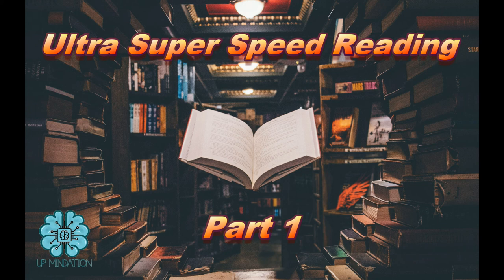Ultra Super Speed Reading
Using a simple 5-step system, Ultra Speed Reading" teaches you, the Visual Encoding Method.

The Ultra Speed Reading audio workshop opens with "Our brains are capable of hearing 250 words per minute, but are able to see up to 2000 words per minute.

Ultra Speed Reading with its visual encoding method teaches you how to be more of an "active reader" retraining you to "see" words, without having to process them by "hearing" them too.

You will be "retrained" in how you process words and given exercises to measure your speed reading progress.

After you've completed your last exercise you'll combine everything you've learned and test your reading speed.